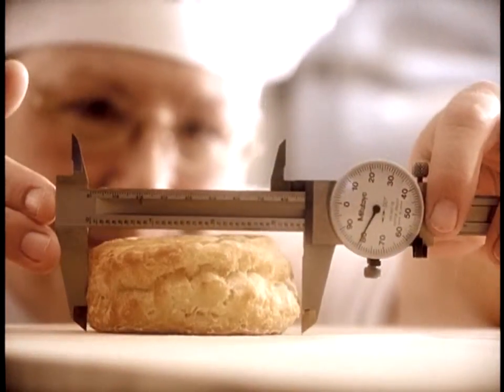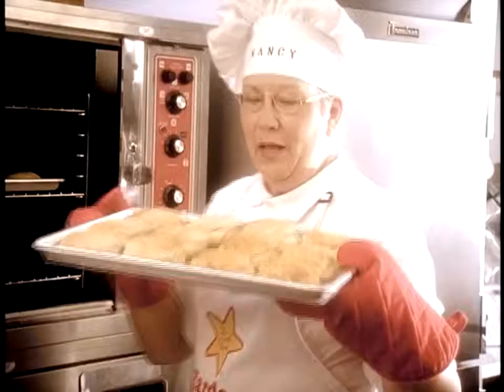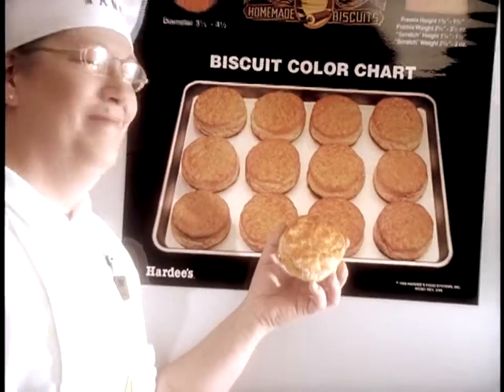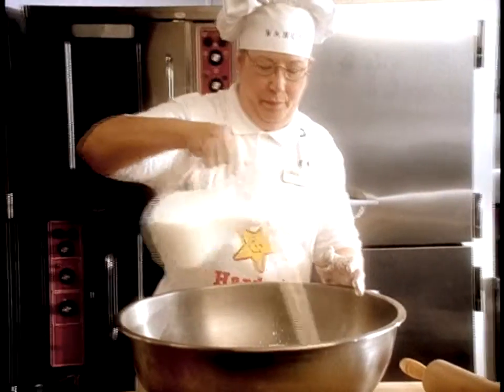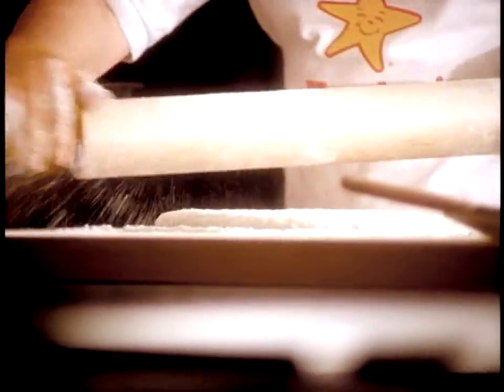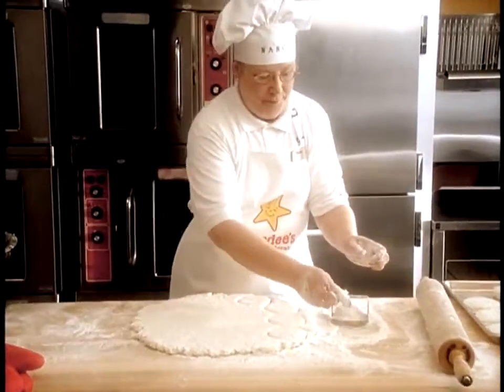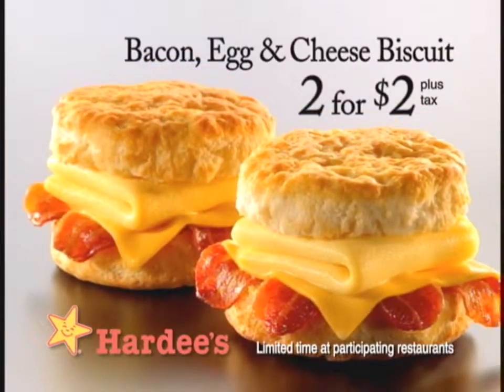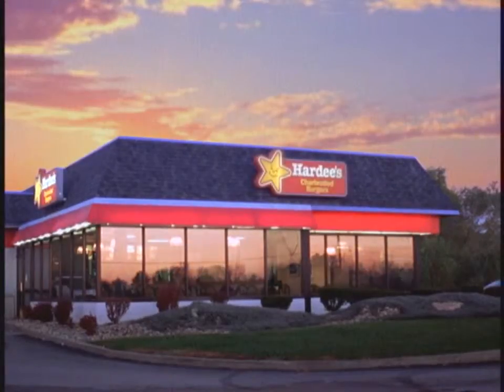Hardees Nancy Lane Vimeo 720p